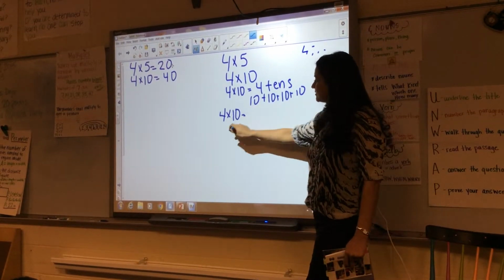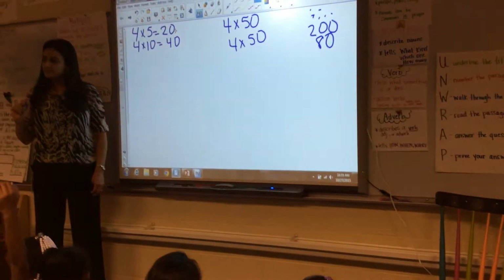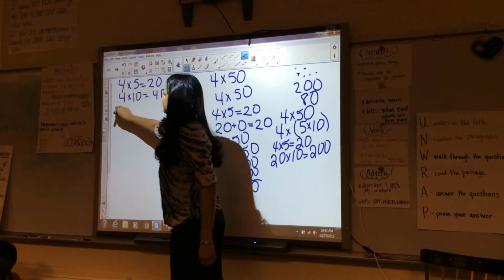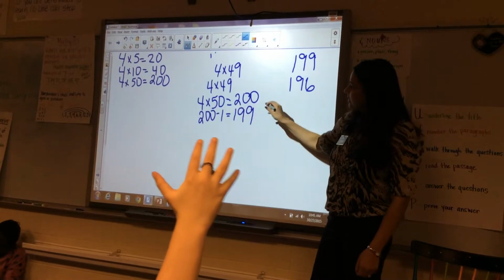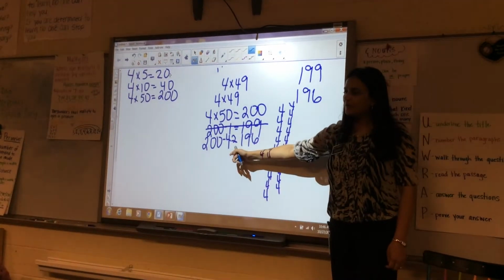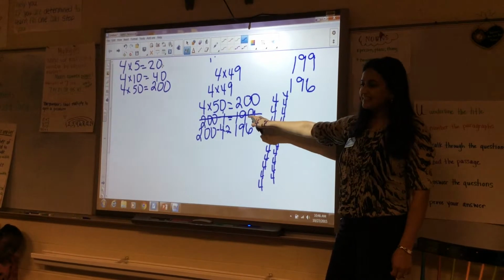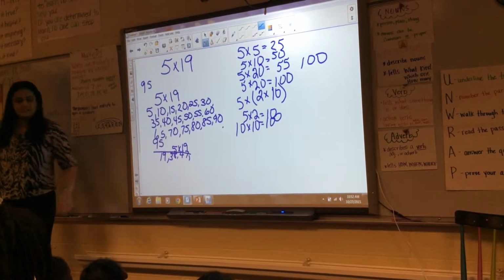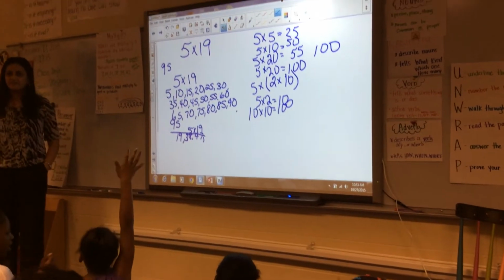4th Grade Number Talk